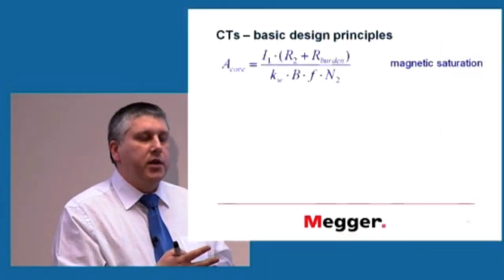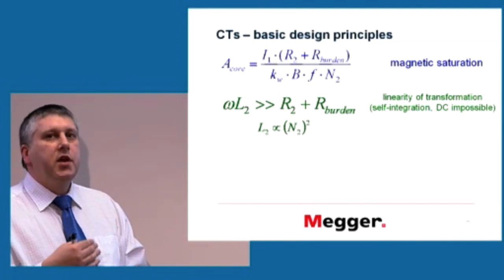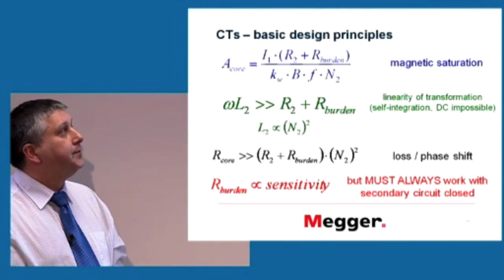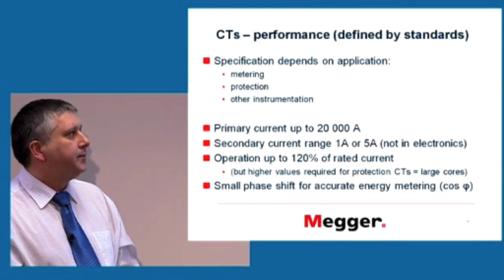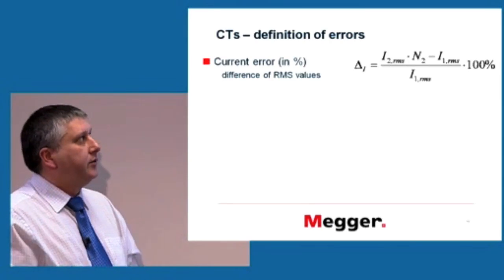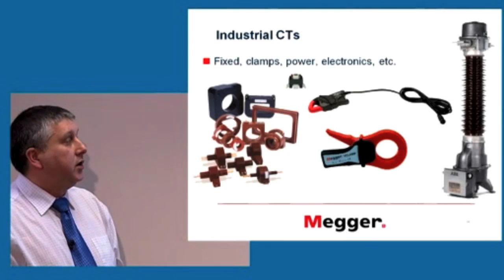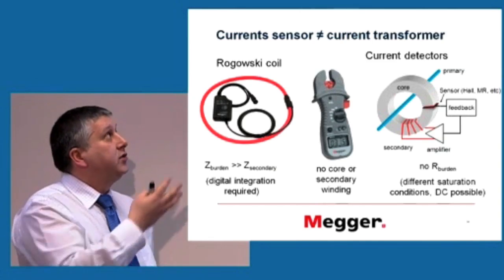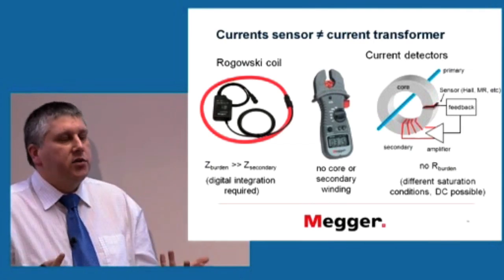Current transformers - design aspects and industrial applications. Part 2